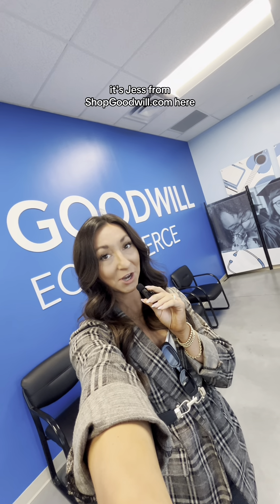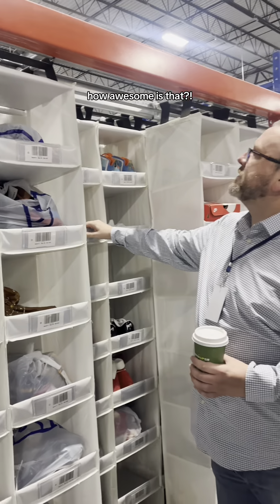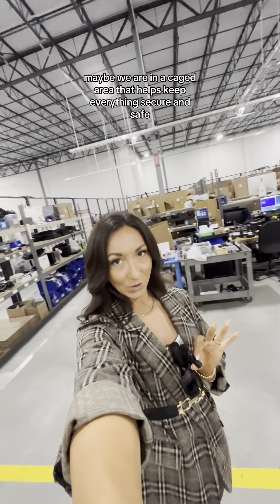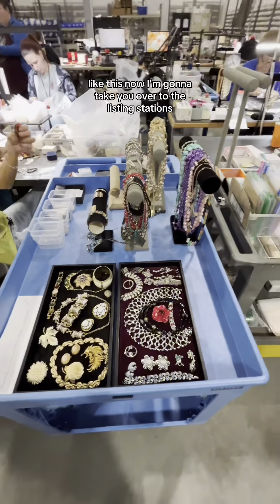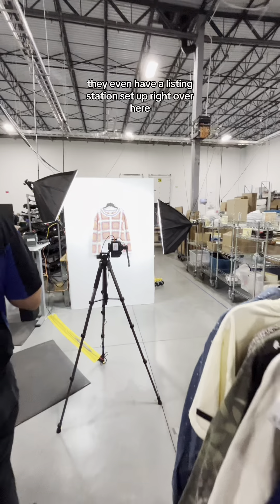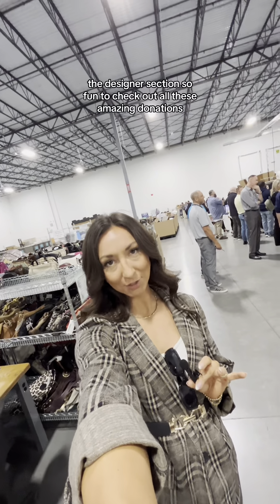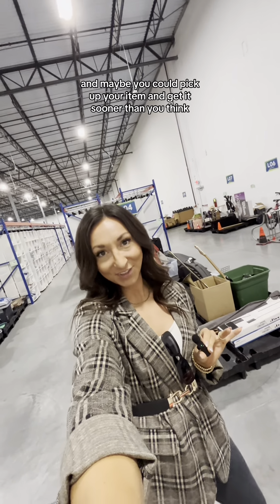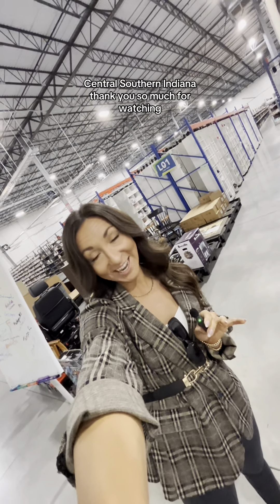Warehouse Tour at Goodwill Central and Southern Indiana!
Take a peek behind the scenes at Goodwill Central & Southern Indiana's ShopGoodwill.com warehouse! From processing donations to shipping out thrifted treasures, this is where the magic happens. Take a peek at how your favorite finds come to life! @goodwillindyin